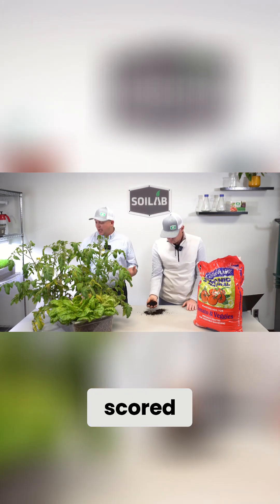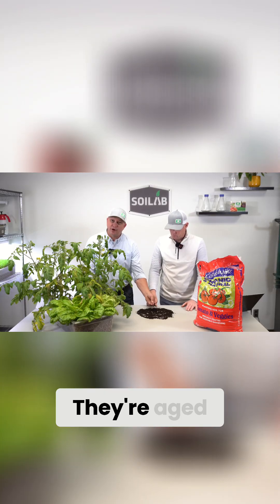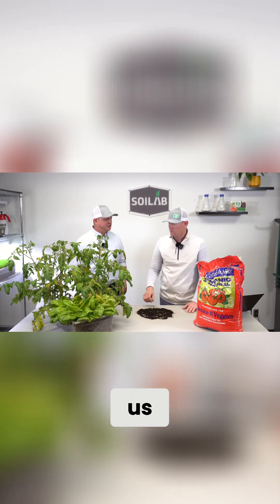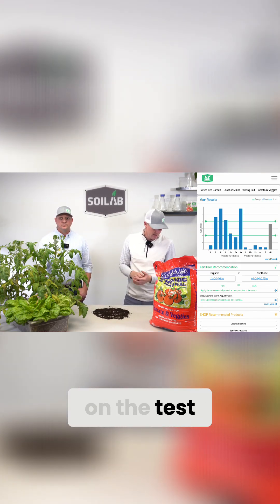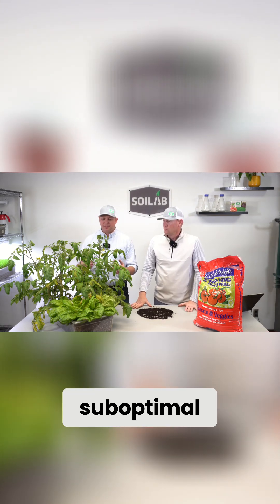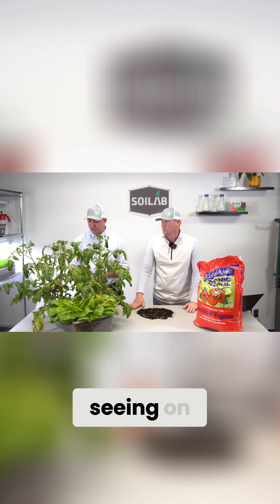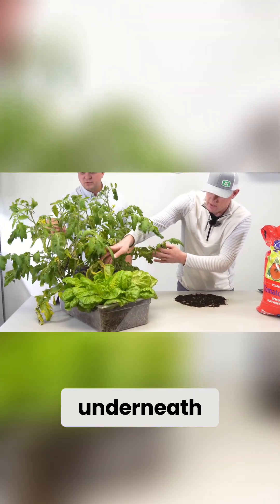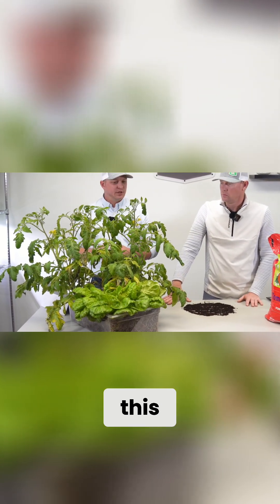One of the Top Bagged Soils?! Coast of Maine Organic Soil with Tomato & Lettuce Growth Test Results!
Join us as we evaluate this Coast of Maine Organic Tomato and Veggie Soil! We'll discuss the look, feel, smell, and nutrient levels of this bagged soil, and see how well it grows tomatoes and lettuce. Discover the secrets to robust plant growth and healthy soil!